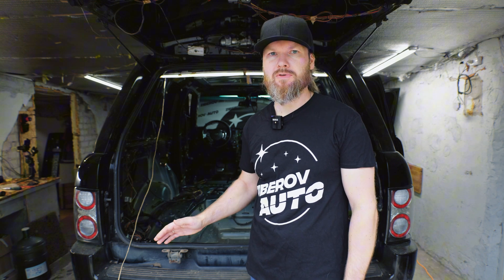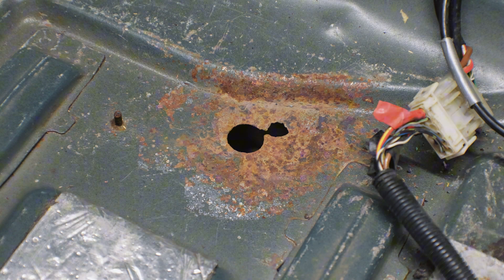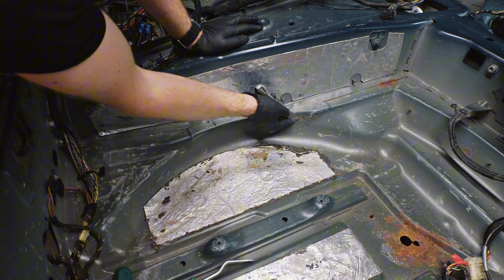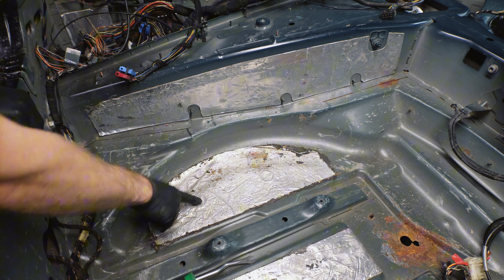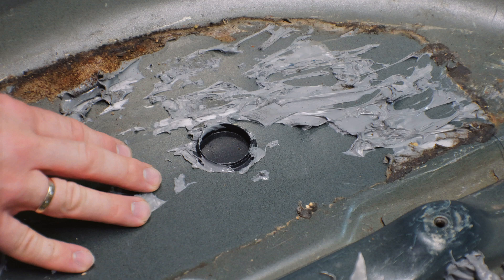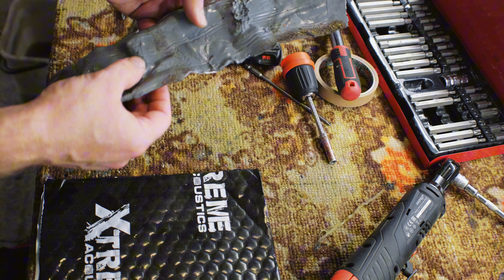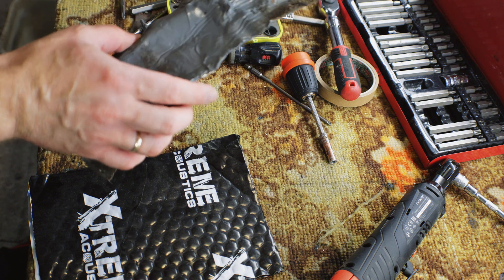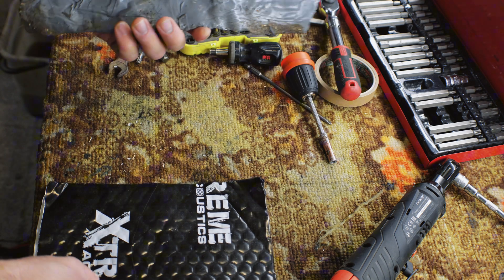CARS RUST FROM SOUNDPROOFING!!! True or myth???Corrosion under soundproofing.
Is it true that cars rust from soundproofing? Why do soundproofing specialists lie that vibration insulation is anti-corrosion?